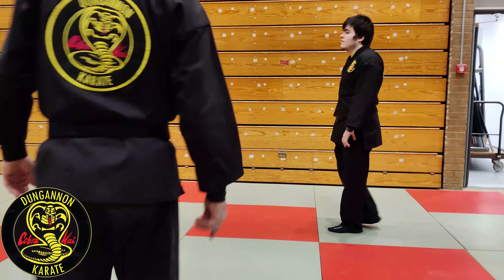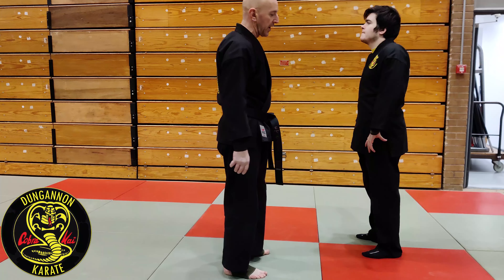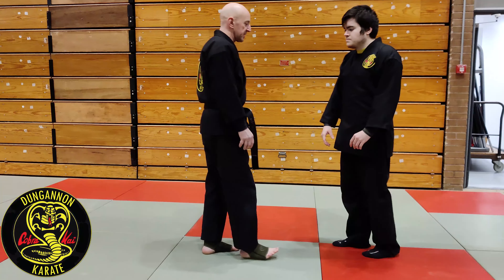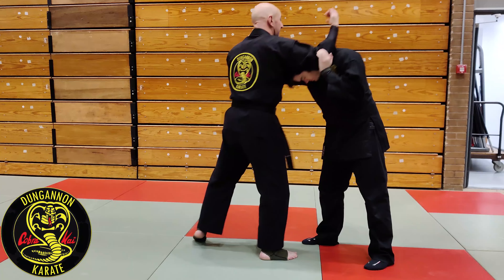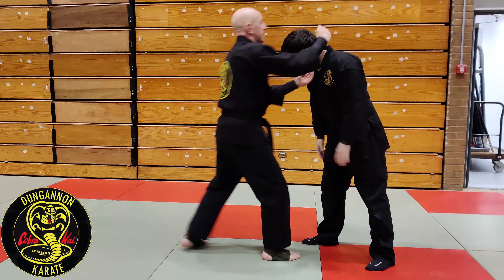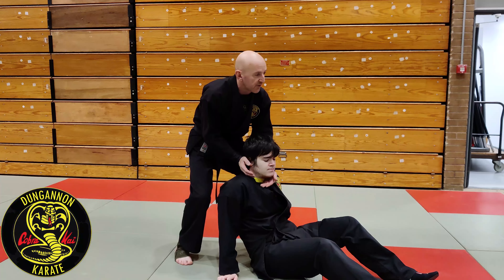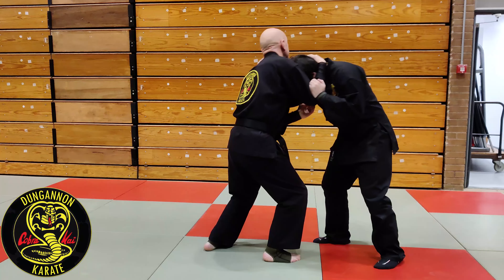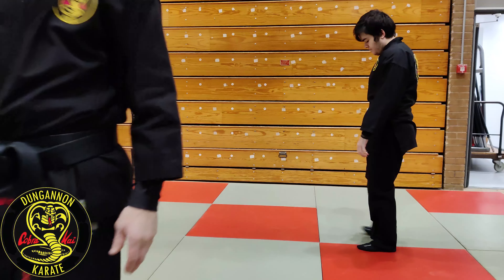Neck Crank with Rear Pull Takedown